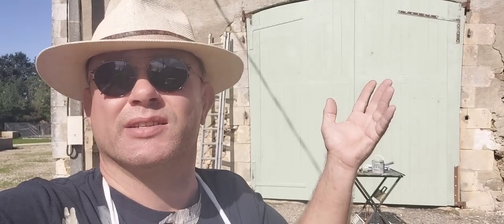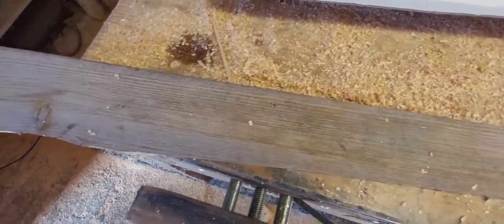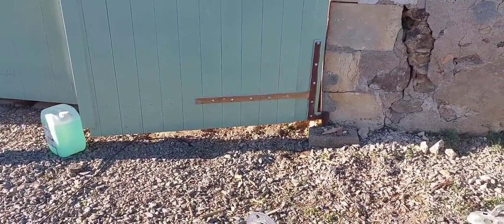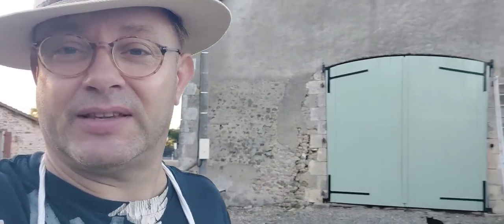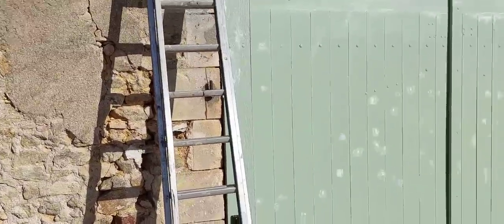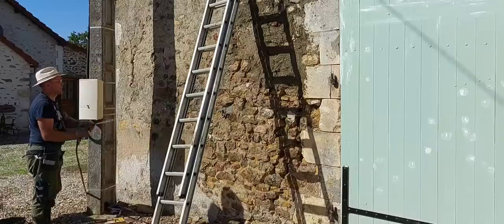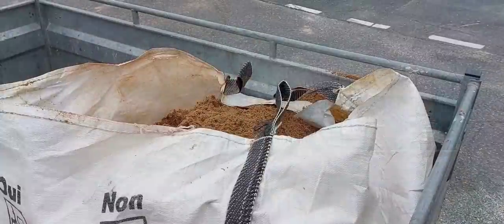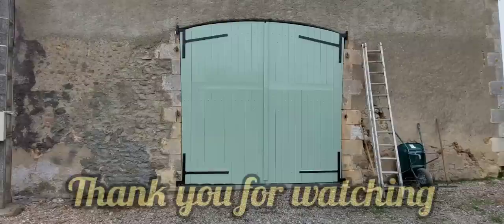Ep 76 | Huge DIY barn door project update | Why did we make a FAKE hinge? I French Farmhouse Life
With the winter period approaching, Anna and I are pushing to complete overdue projects and prepare ourselves for a colder climate.

The barn door project nears completion and in this Vlog, we finish the painting, fit a fake hinge  bar and form the new concrete threshold.

How can you help us grow our channel?